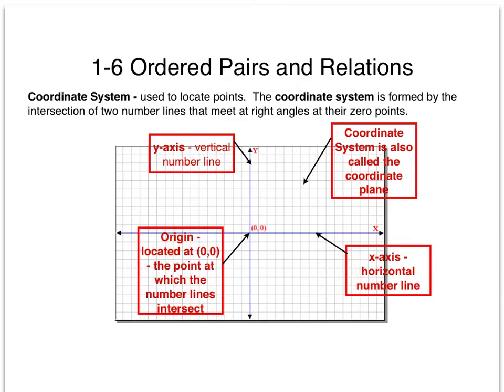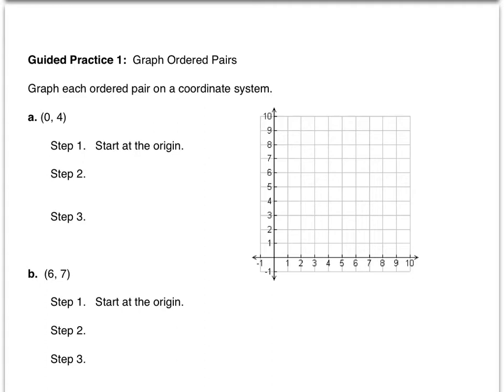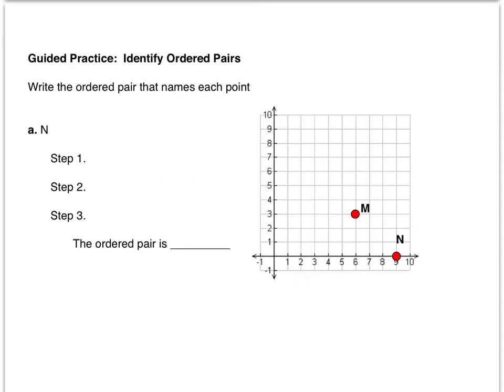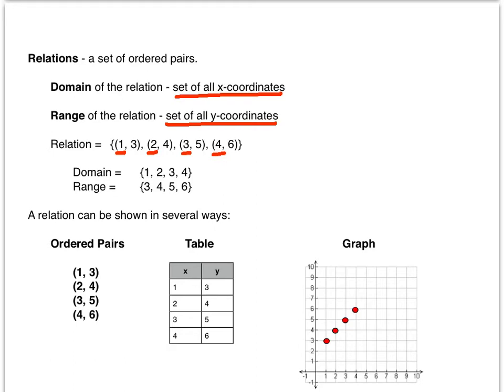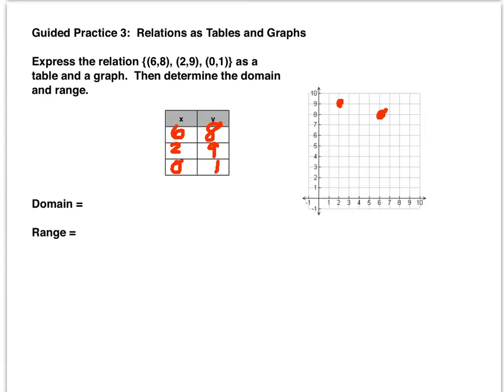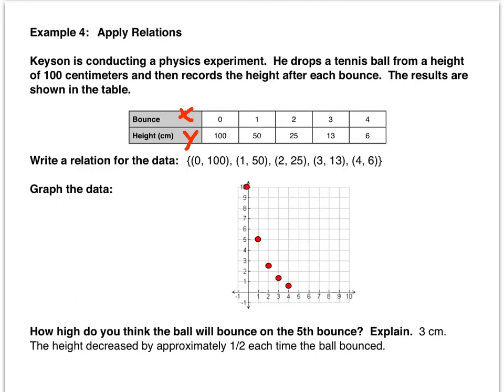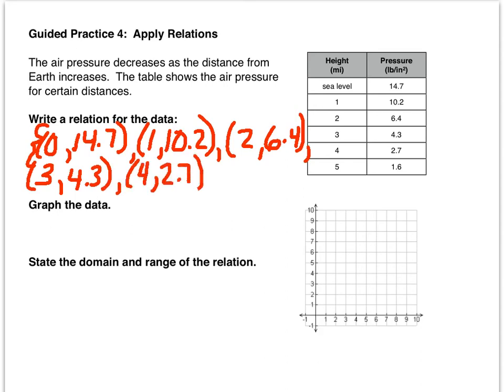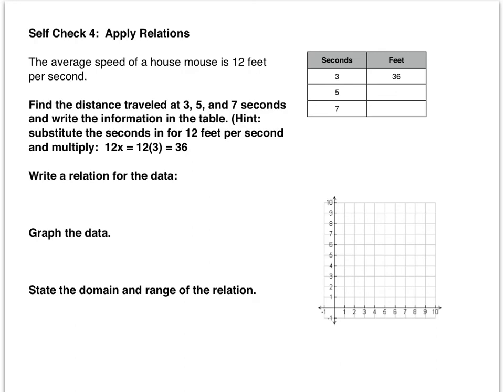1-6 Ordered Pairs and Relations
1-6 Ordered Pairs and Relations